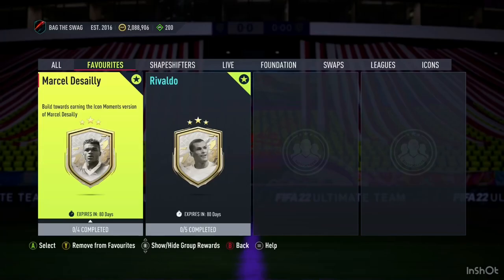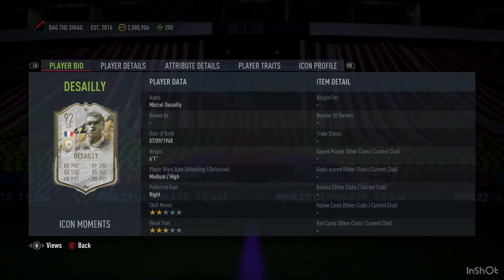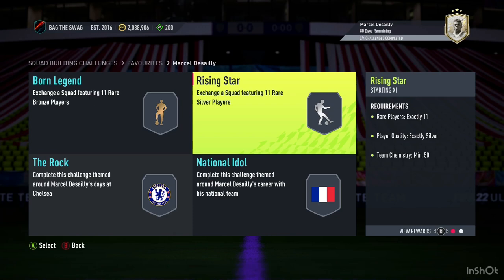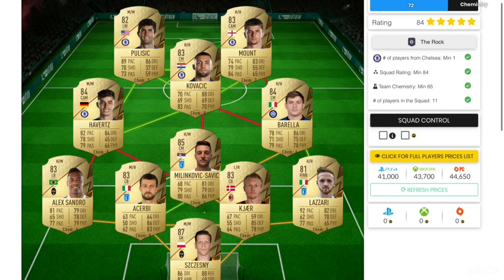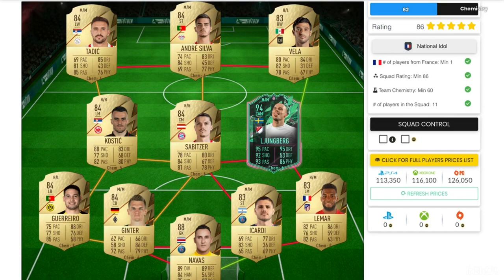‘92’ Marcel Desailly CHEAPEST SBC SOLUTION!!!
‘92’ Marcel Desailly PRIME ICON MOMENTS SBC CHEAPEST METHOD!!!

I will show you how you can complete Prime Moments Marcel Desailly in the cheapest and the best way possible in this video.